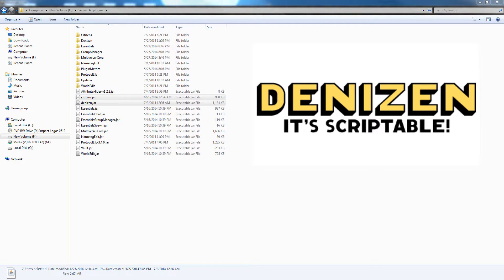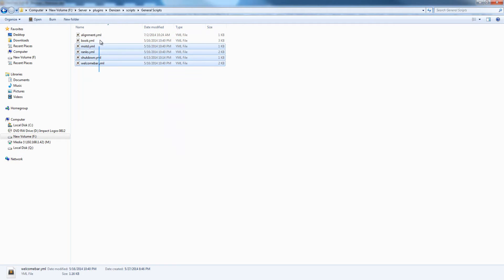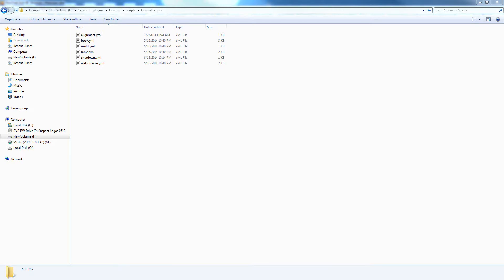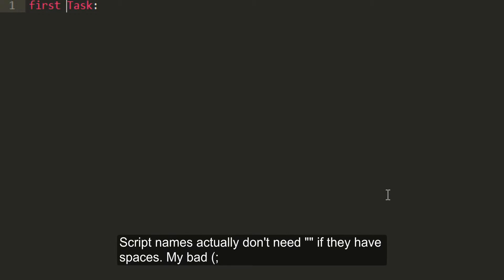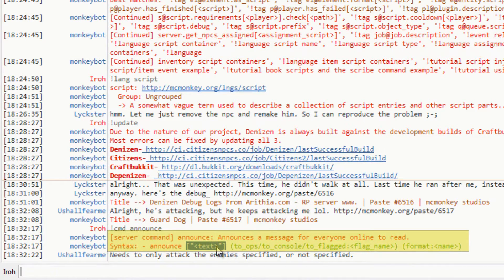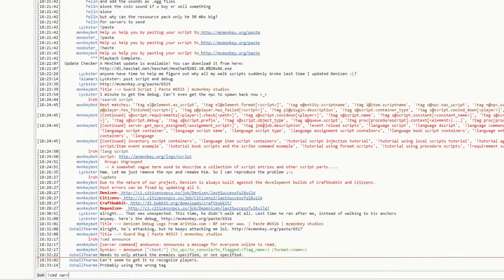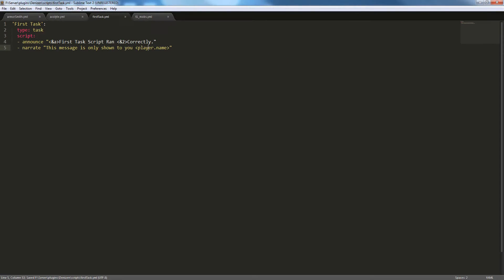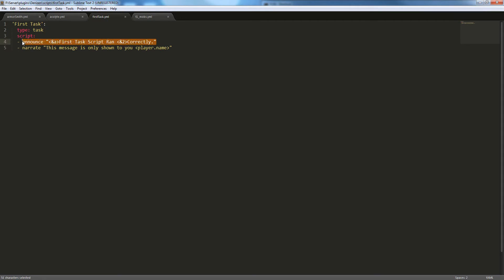Denizen #1 - Task Scripts & Basic Tags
Info:
Denizen is a minecraft scripting language that allows you to easily create scripts that preform actions based on the minecraft world. This video covers the basics of task scripts.